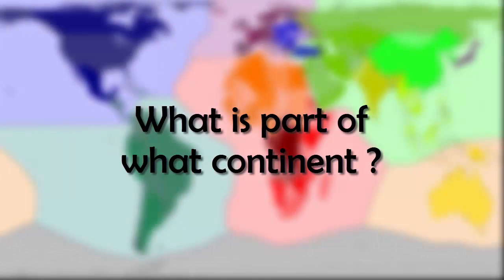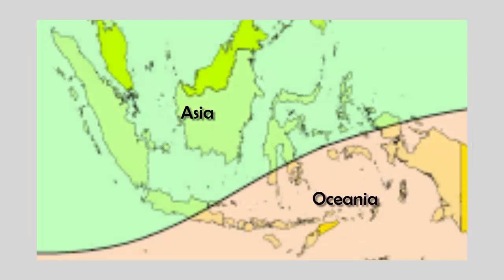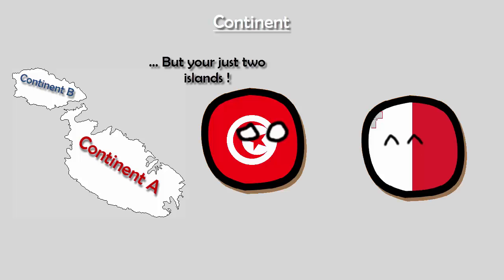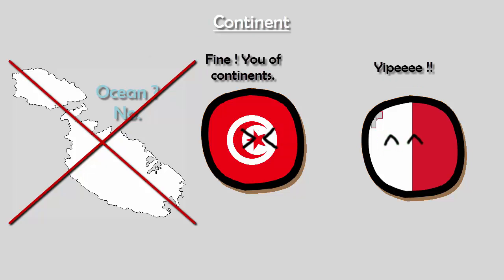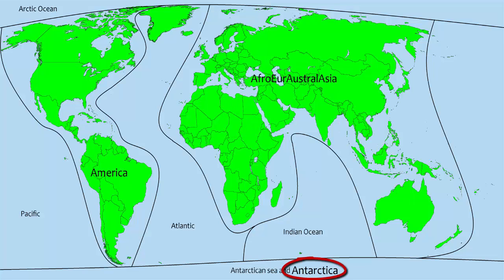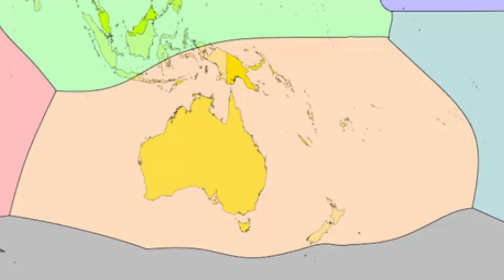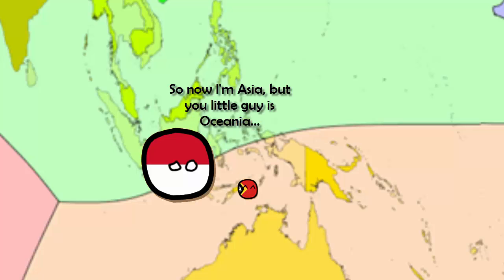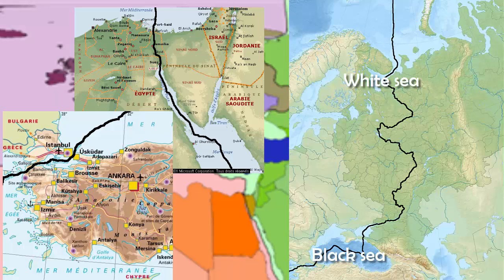World, Continents, and Disagreements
It's an endless debate whether Indonesia is Oceania or Asia, whether Turkey is Europe or Asia, whether Greenland and Iceland are Europe or North America, whether French Polynesia is Oceania or South America, whether Hawai is Oceania or North America, whether the Canarias and Madeira are Africa or Europe, whether Sinai is Africa or Asia, whether Oceania is even a continent, instead of Australia, and much more !

In this video, I will try to make it clear that our vision of the World is completely non-sensical, as I show a more "accurate to the definition" World map that shows the ideal continent borders, all explained in far detail by your host ! ;)

btw, if I'm kindda late, that's because I'm really lazy, nothing more.
There was not a single time when there weren't the words "continue making the division of the world in continents you lazy f*ck" in my head. Yet, I still got to upload it late... Sorry for that...

A last note: if that wasn't obvious enough, this video was inspired by CGP Grey and Wonder Why's videos about the same subject, although, don't worry, this video is far from a copy of their videos ! ;)